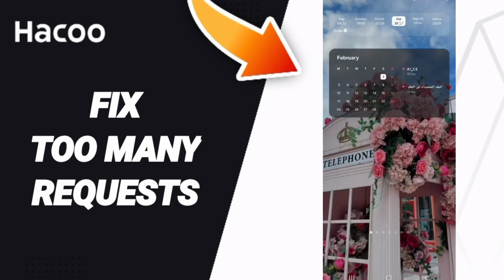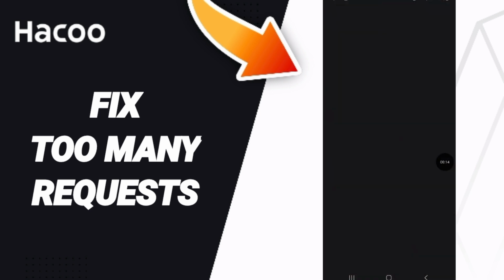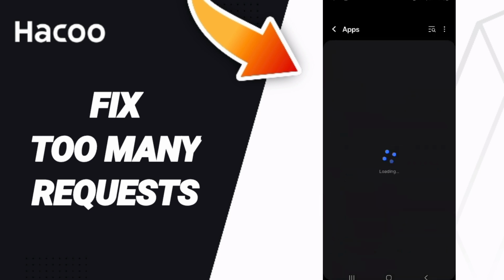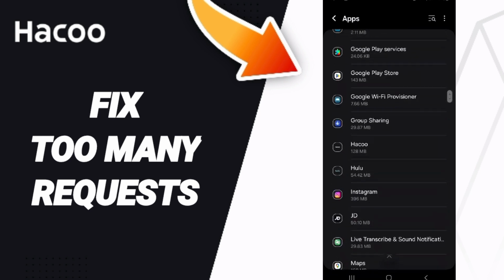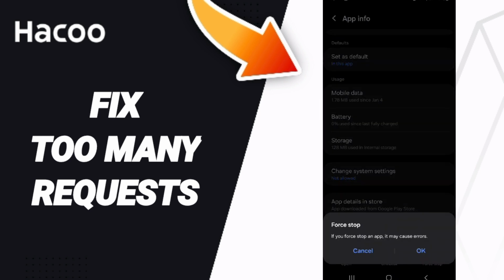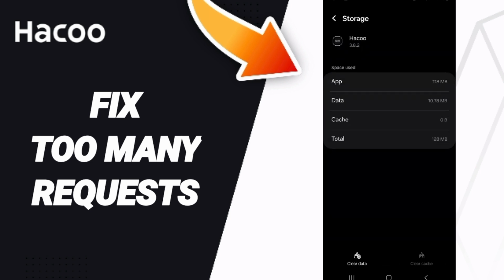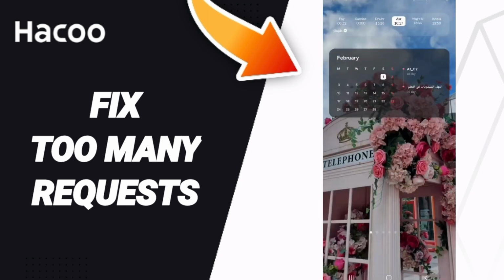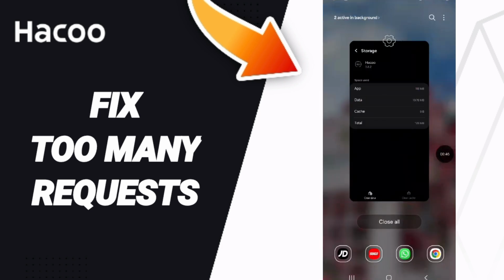How To Fix Too Many Requests On Hacoo App 2025